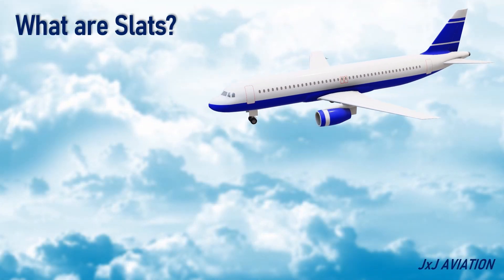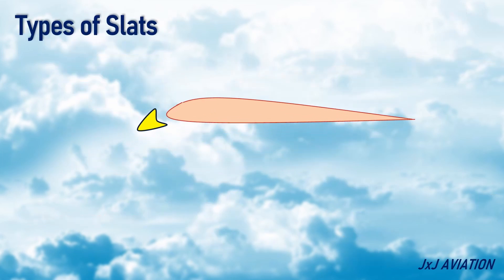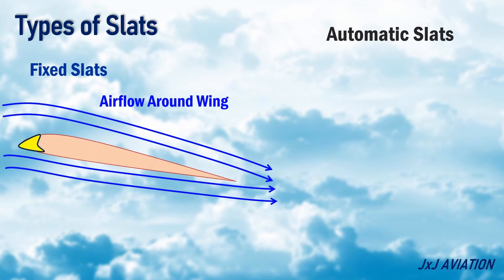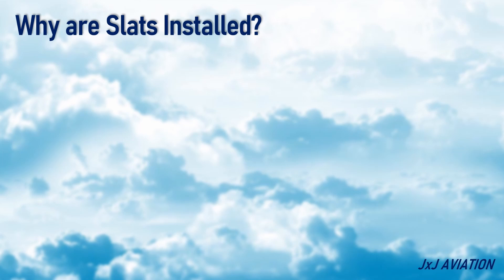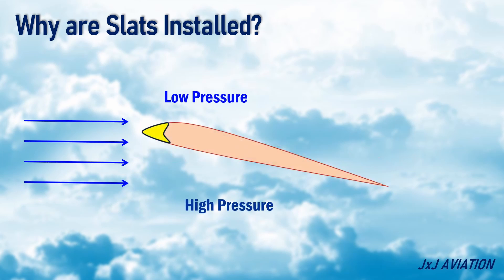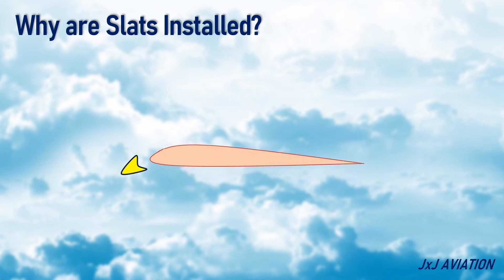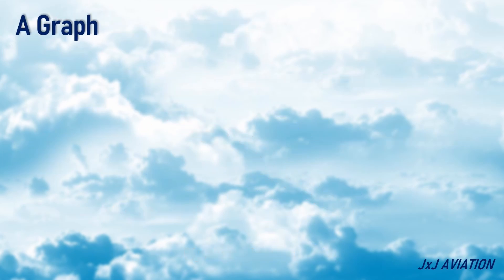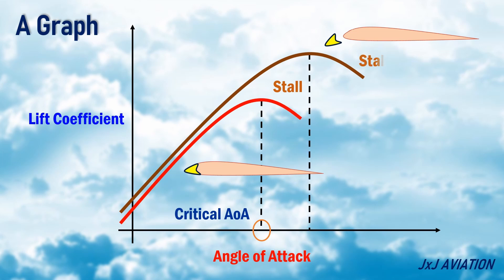Understanding SLATS and its influence on the Critical Angle of Attack | Types of slats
Hi. In this video, we look at what are slats and the influence it has on the critical angle of attack. We see how slats allow an aircraft to fly at low speeds and at higher angle of attack. We also look at the types of slats and focus more on the type which is commonly used on modern aircraft. We see what is meant by critical angle of attack and how it changes when slats are extended.